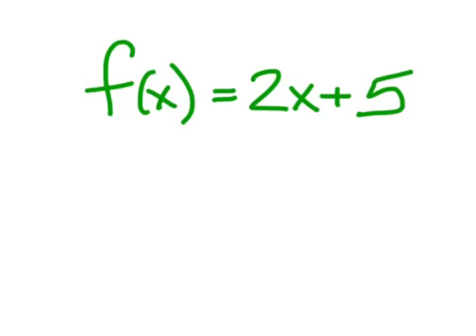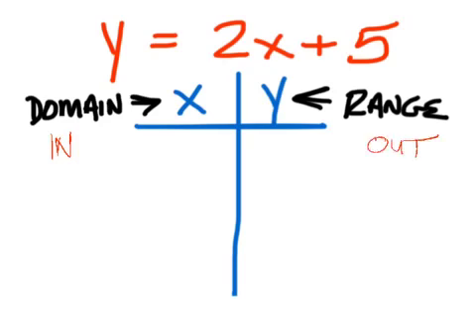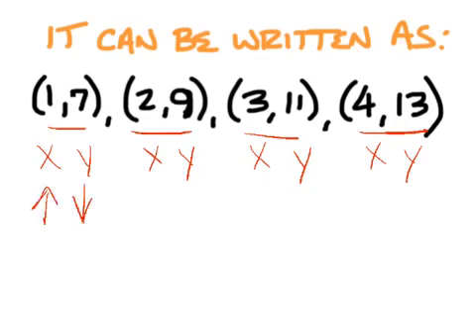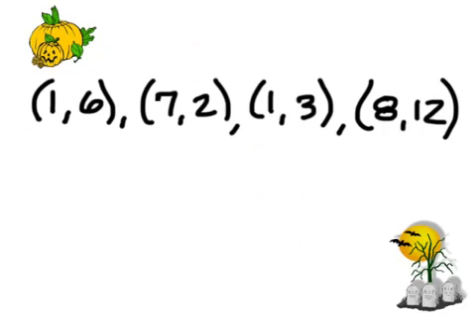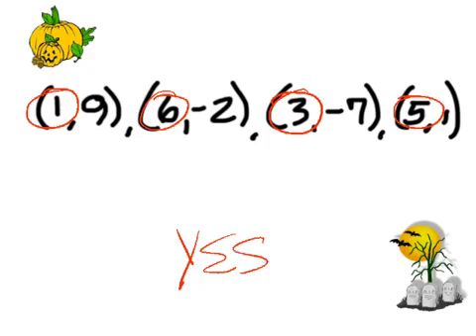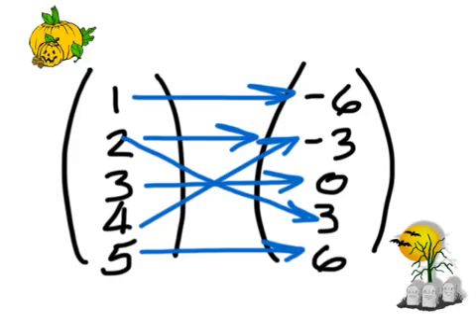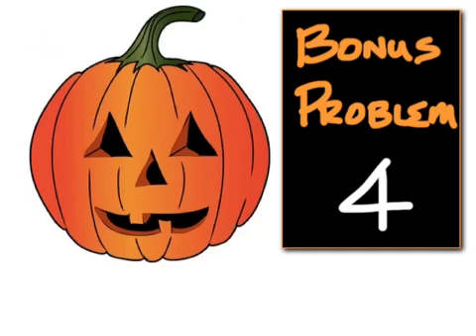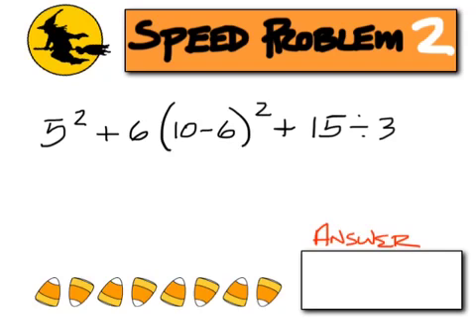10-8-12 Algebra 1 2nd Period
Domain, range, relations, functions, ordered pairs

This is a video of Mr. Skinner's teaching at Green High School in Scioto County, Ohio on the date listed in the title. In addition to YouTube, Mr. Skinner can be found at Facebook.com/skinnermoney and Twitter.com/skinnermoney.